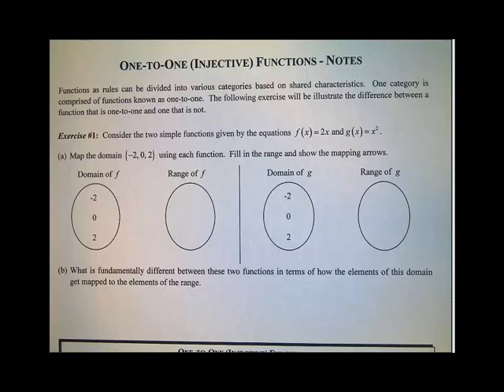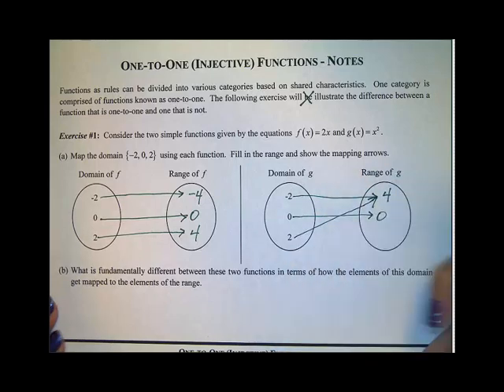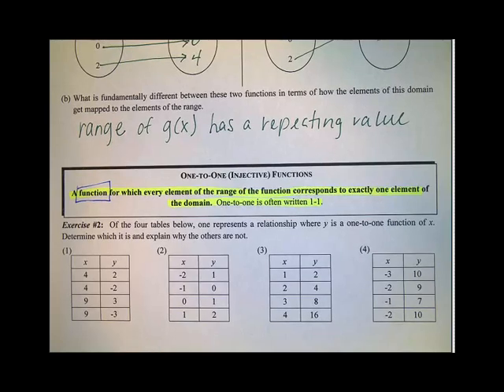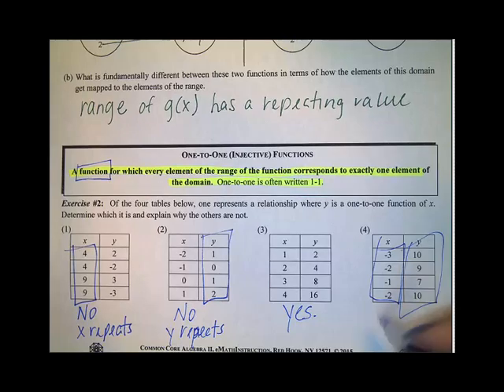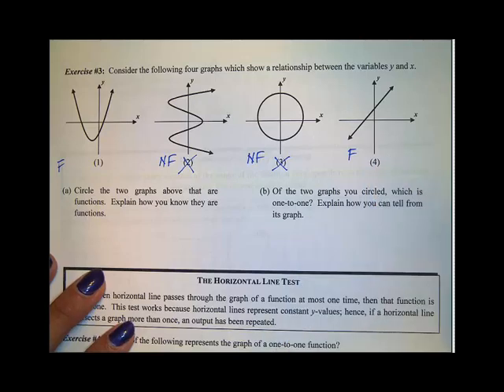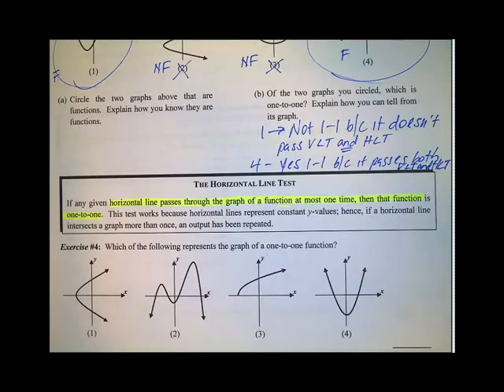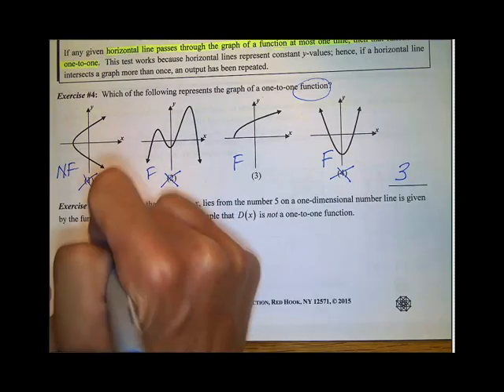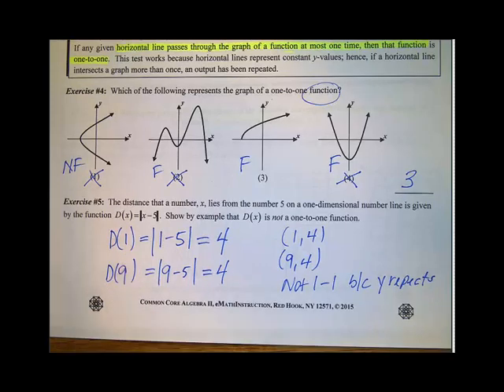One to One Functions